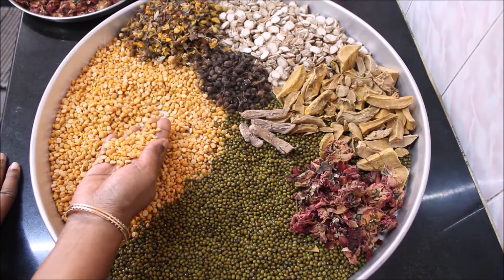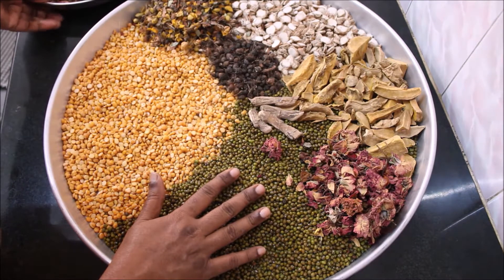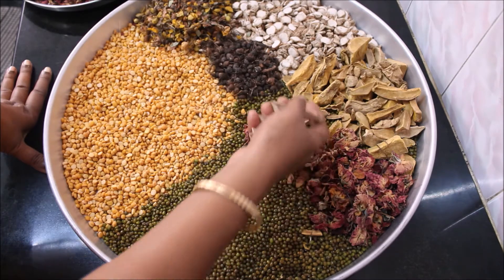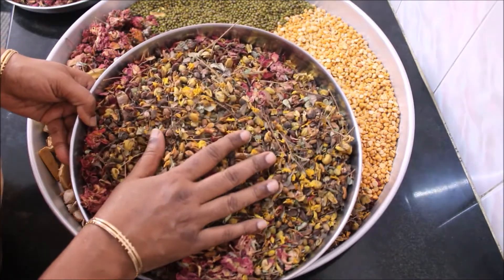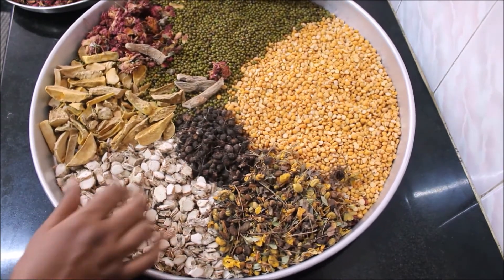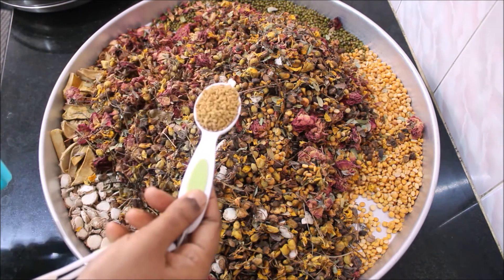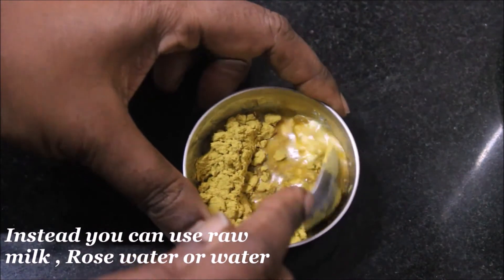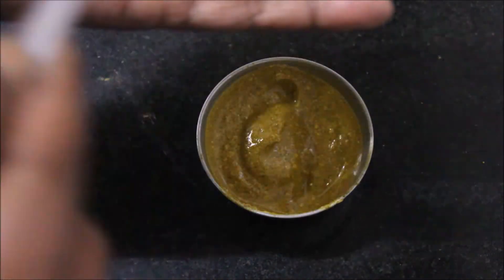Homemade Herbal Bath Powder-Herbal Bath Powder for Skin Whitening and Glowing-Herbal Bath Powder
Homemade Herbal Bath Powder-Herbal Bath Powder for Skin Whitening and Glowing-Herbal Bath Powder in Tamil-Kuliyal Powder-Kuliyal Powder Preparation-Kuliyal Podi

Ingredients :

Bengal Gram / Kadalai Paruppu - 1/2 kg
Pasi Payaru / Green Gram - 1/4 kg
Paneer Rose Petals - 1/4 kg
Vasambu / Sweet Flag - 15 g
Avaram poo / Tanner's Cassia - 1/4 kg
Kasthuri Manjal / Wild Turmeric - 1/4 kg
Poolan Kizhangu / White Turmeric - 1/4 kg
Korai Kizhangu / Nut Grass - 50 g
Methi Seeds / Fenugreek - 2 tbsp